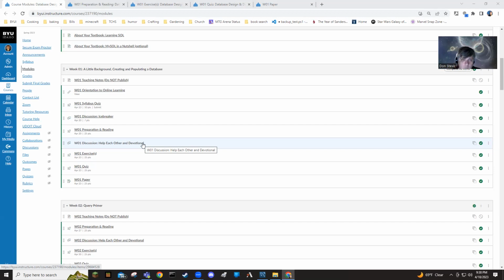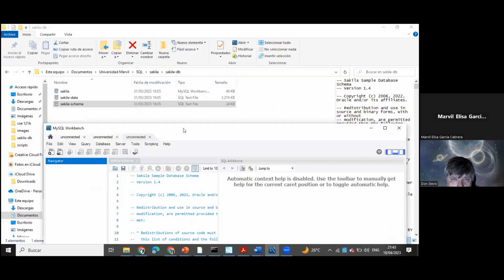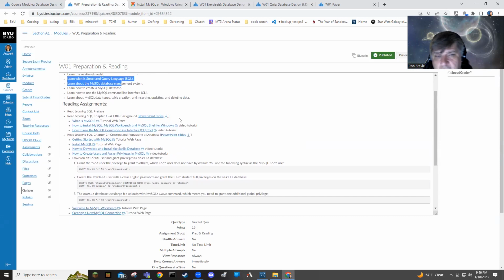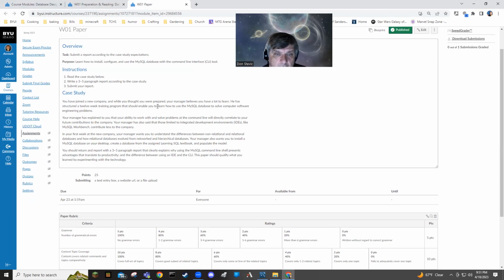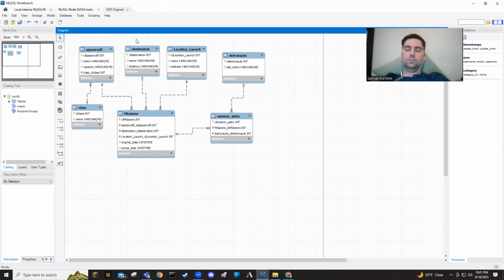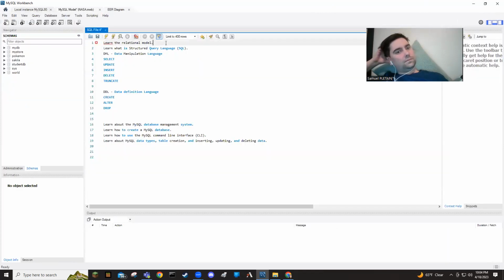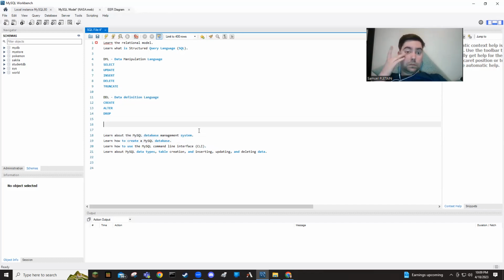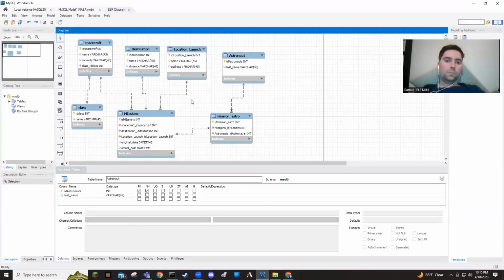Spring 23 week 1